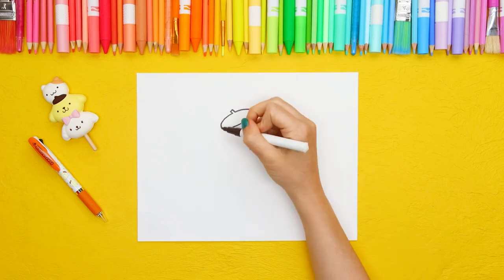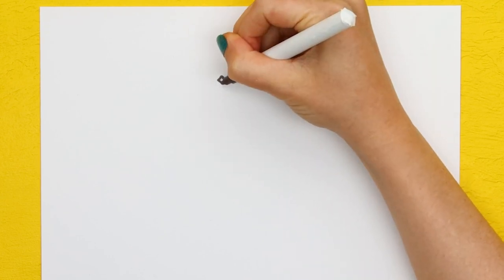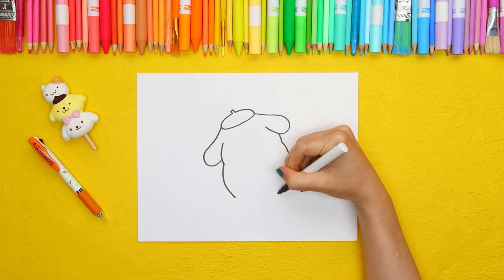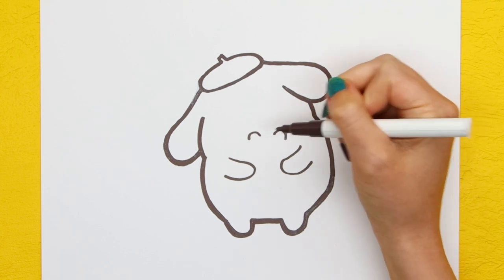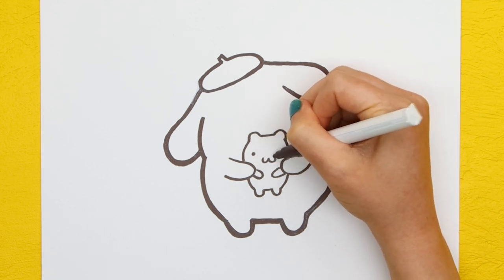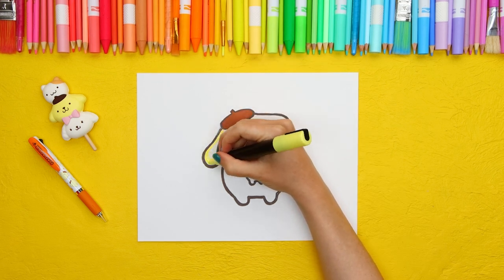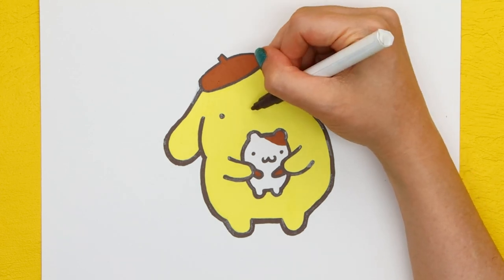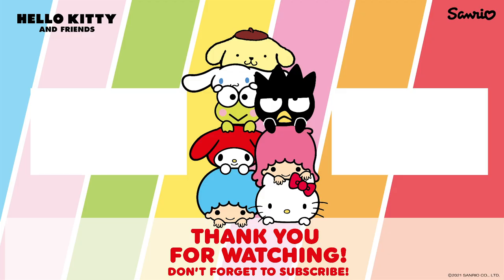How to draw Pompompurin | Draw Hello Kitty's friends